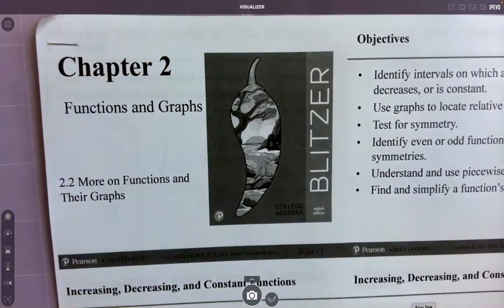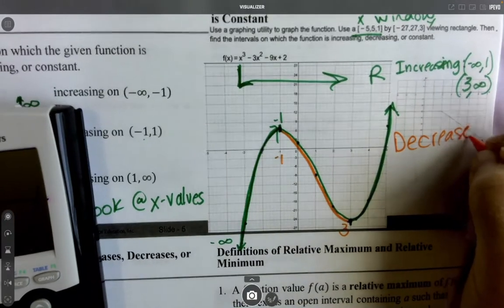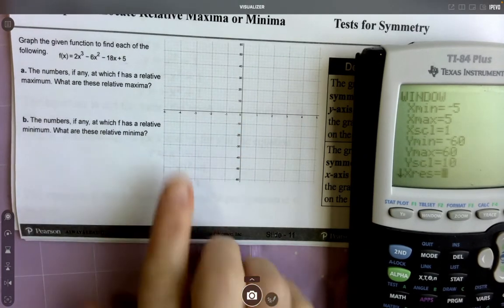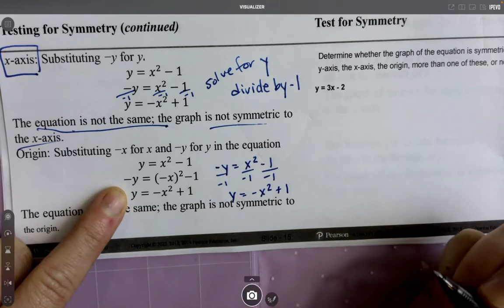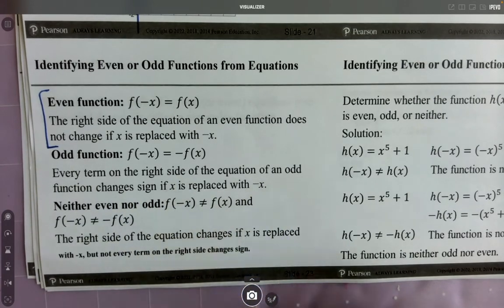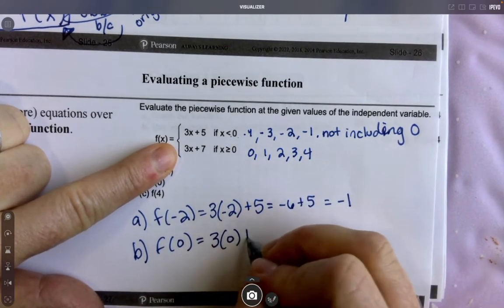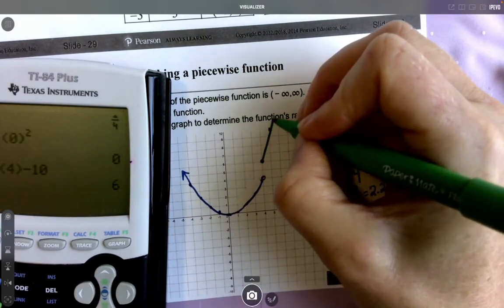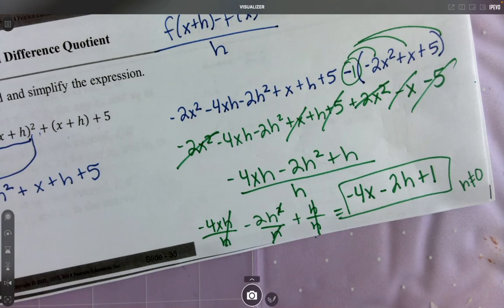CA 2.2 More on functions and their graphs